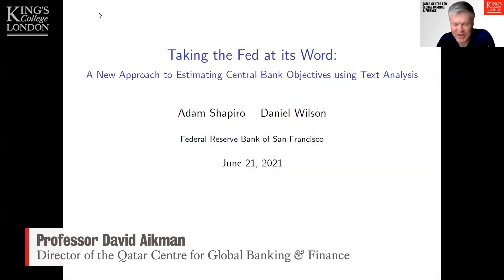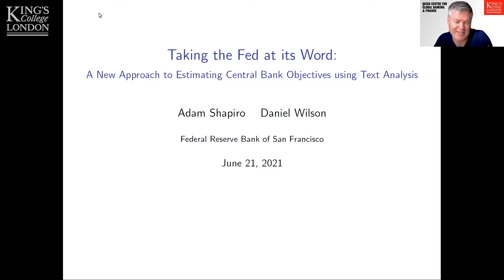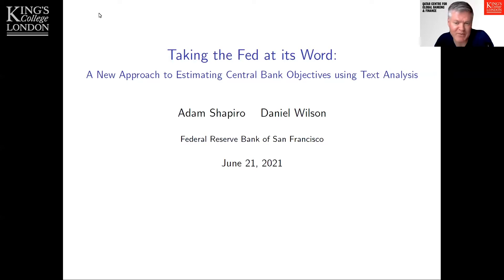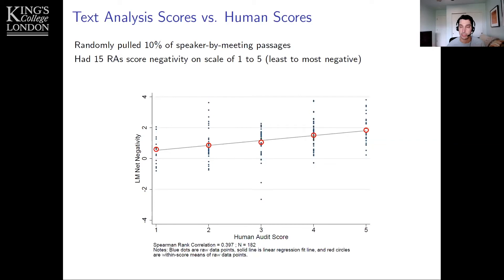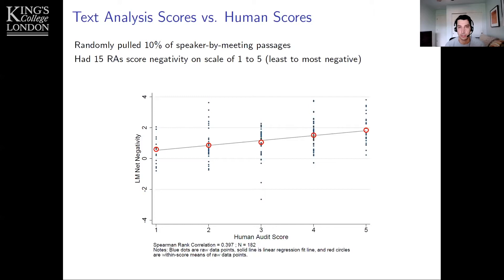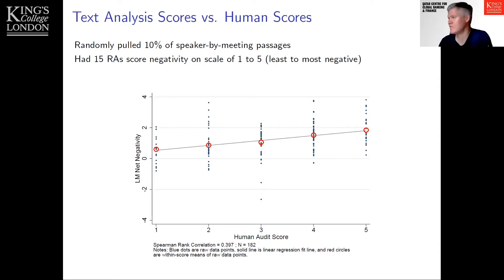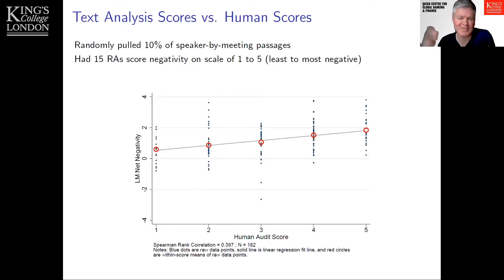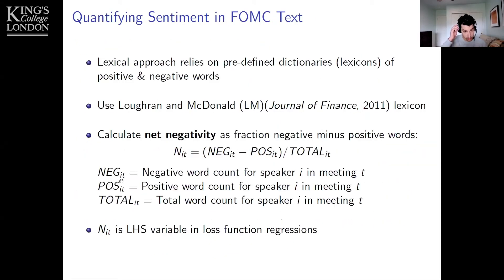Taking the Fed at its Word: A New Approach to Estimating Central Bank Objectives using Text Analysis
Adam Shapiro presents his paper 'Taking the Fed at its Word: A New Approach to Estimating Central Bank Objectives using Text Analysis' co-authored by Daniel J. Wilson for the QCGBF Virtual Seminar Series.

Paper Abstract
We propose a new approach to estimating central bank preferences, including the implicit inflation target, that requires no priors on the underlying macroeconomic structure nor observation of monetary policy actions. Our approach entails directly estimating the central bank’s objective function from the sentiment expressed by policymakers in their internal meetings. We apply the approach to the objective function of the U.S. Federal Open Market Committee (FOMC). The results challenge two key aspects of conventional wisdom regarding FOMC preferences. First, the FOMC had an implicit inflation target of approximately 1 1/2 percent on average over our baseline 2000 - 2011 sample period, significantly below the commonly assumed value of 2. Second, the FOMC’s loss depends strongly on output growth and stock market performance and less so on their perception of the current economic slack.

Adam is Vice President of Macro Analysis and Economic Geography at the Federal Reserve Bank of San Francisco. He has been with the research department since 2012. Adam’s research primarily aims at understanding price and inflation dynamics, and his research has appeared in the Journal of Political Economy, the Review of Economics and Statistics, the Journal of Econometrics, the Journal of Law & Economics, and the Journal of International Economics.

About the Virtual Seminar Series:

The Qatar Centre for Global Banking and Finance's virtual seminar series provides a forum for researchers at Central Banks and Academics working on central banking issues to present their research. Seminars take place fortnightly and last one hour, including time for questions from attendees. For more information on the next seminar visit: